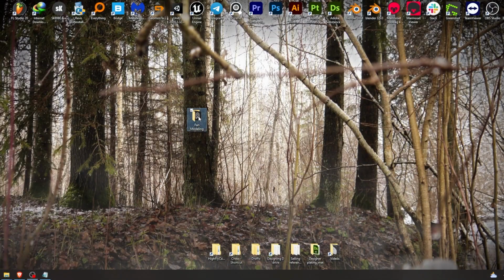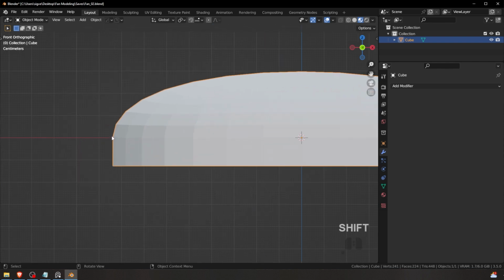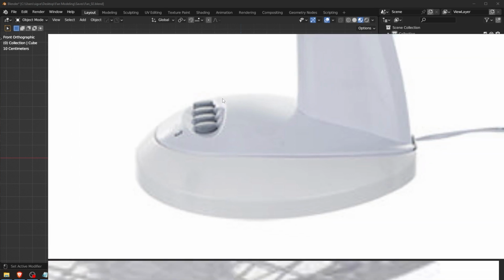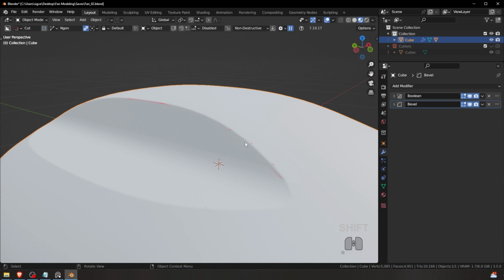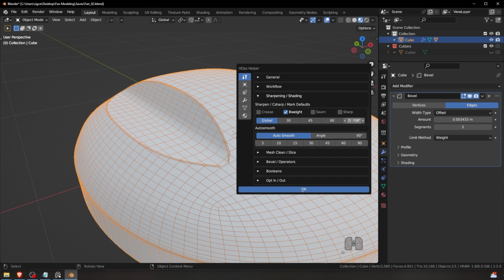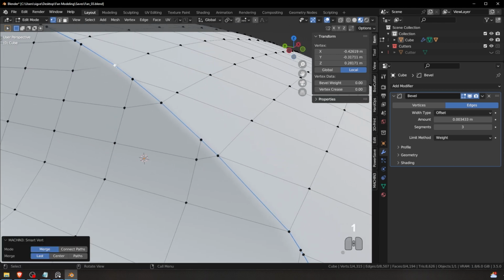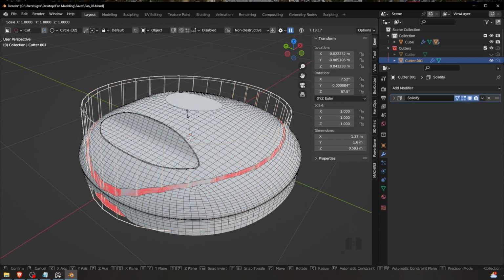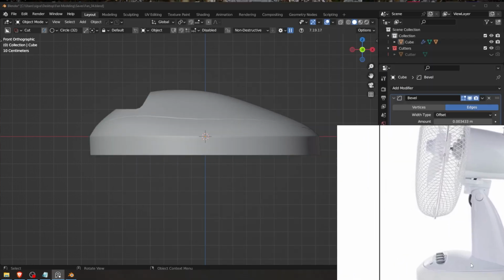Modeling 3D Fan Game Asset | Modeling Base | Part 2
This one is a quite long one because I explain everything in depth. In this exciting Part 2 of our 3D Fan Game Asset Modeling series, we dive deeper into the Subdivision Surface (SubD) and Boolean workflow, taking your modeling skills to the next level! Watch and learn as we craft the base of our game asset, paving the way for an incredible final result. Whether you're a beginner or an experienced 3D artist, this tutorial has something for everyone.

0:00 Intro
0:26 Preparing references & project folder
5:13 General SubD + Bool workflow explained
6:02 Creating base with SubD
18:20 Cutting into the mesh
22:43 Subdivide your object & cutter
27:15 Beveling with "limit angle" method
31:50 Solution 1 (Tweaking geometry to lower angle)
32:13 Solution 2 (Using weight) & Sharpen
43:26 Fixing Overlapping edges
49:03 Cutting panel line
01:02:20 Outro
01:04:06